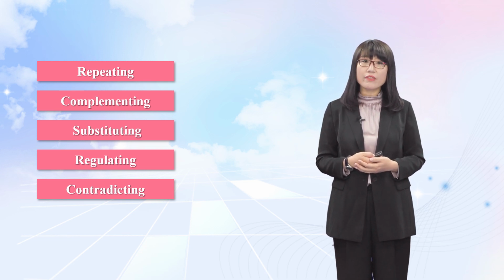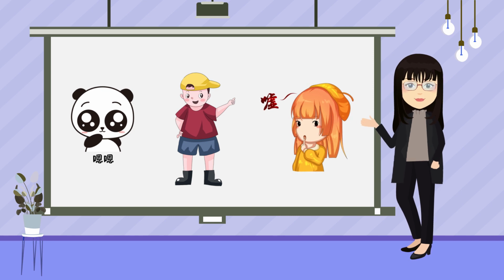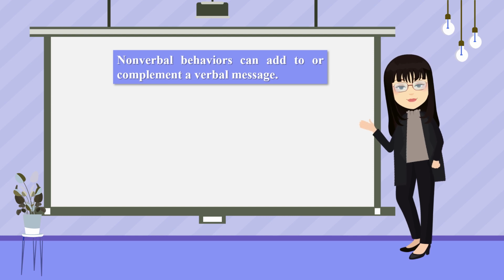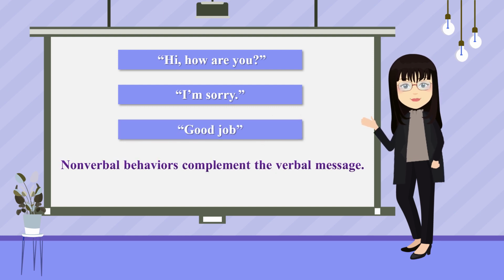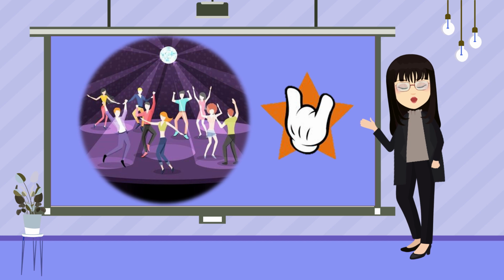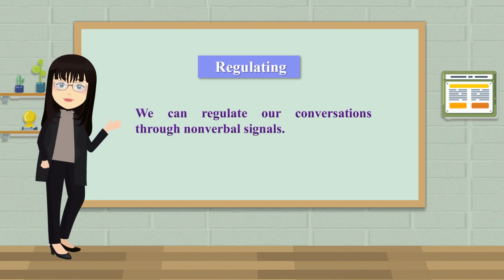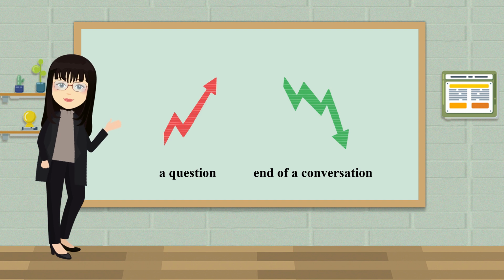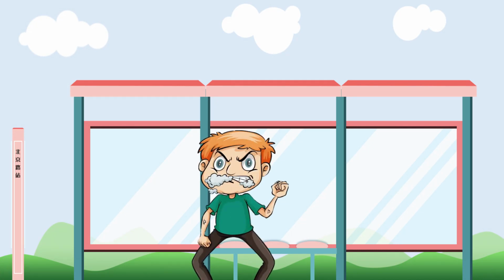6.3 Functions of Nonverbal Communication